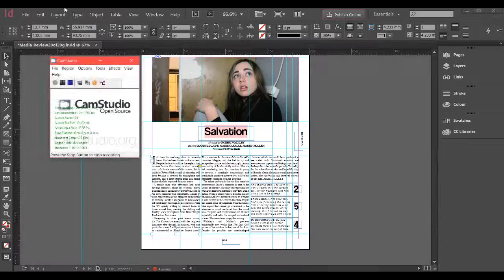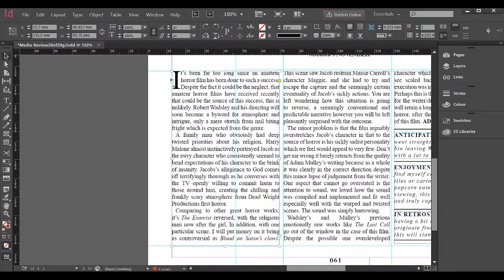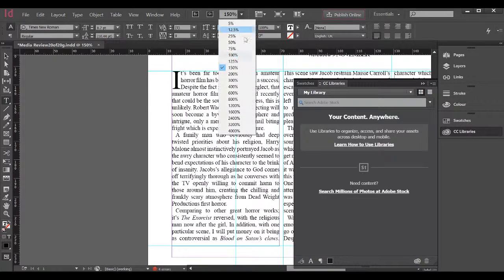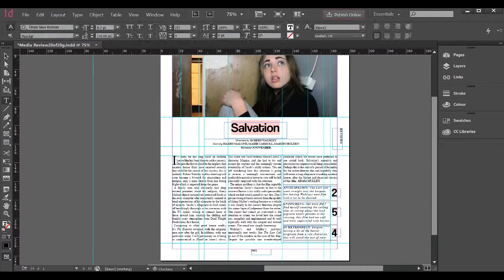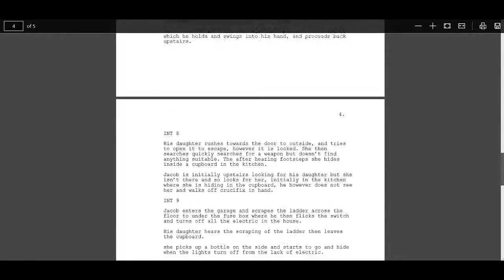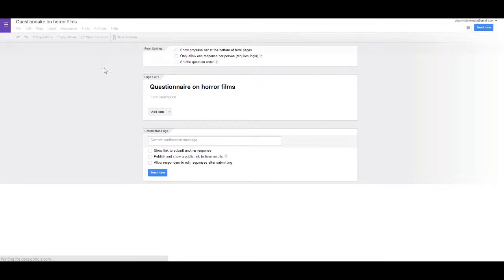Question 4 - Media Countdowns Top Ten!